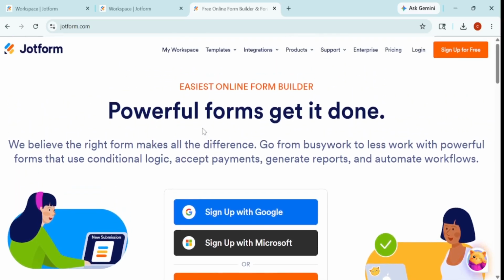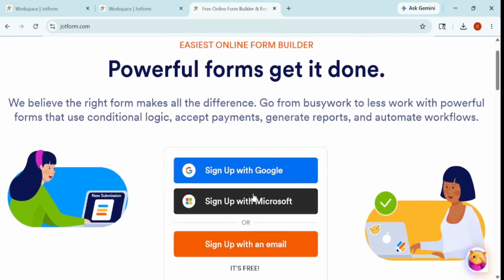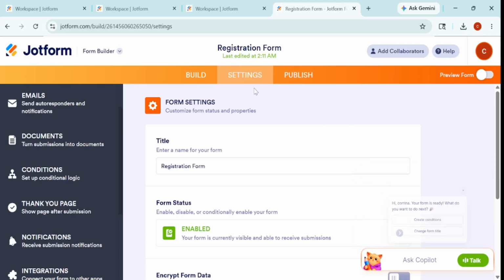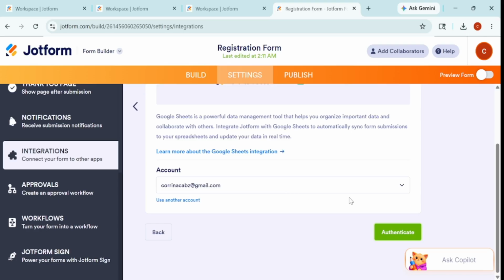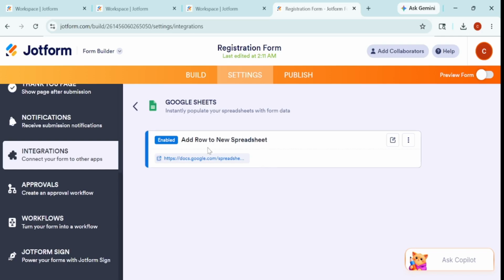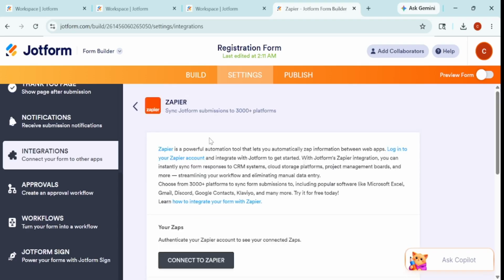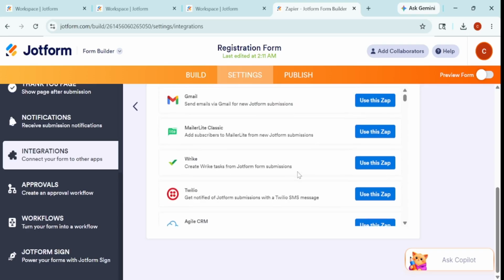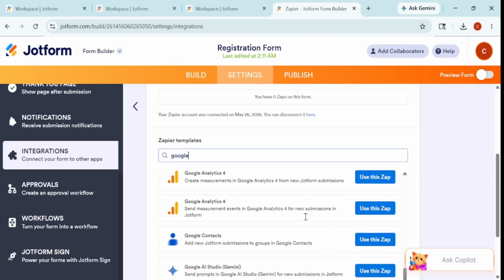How to Export Jotform to Google Sheets Automatically 2026 Easily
In this video I have shown How to Export Jotform to Google Sheets Automatically.

This step by step tutorial demonstrates how to connect your online forms to a spreadsheet using the native Jotform Google Sheets integration. We cover how to sync your form submissions instantly to reduce manual data entry and ensure all your lead generation or survey data updates in real time.

You’ll learn:
How to locate the integrations tab inside the Jotform builder
Authenticating and linking your Google Workspace account securely
Choosing between a brand new spreadsheet or an existing file
Mapping your specific form question fields to spreadsheet columns
Exporting past form entries automatically to your new sheet

Perfect for small business owners, data analysts, and marketers looking to automate their data collection and reporting workflows.

Timestamps:
0:00 – Introduction
0:16 – Navigating to Jotform Settings
0:39 – Selecting the Google Sheets Integration
1:04 – Authenticating Your Google Account
1:29 – Creating a New Spreadsheet Container
1:53 – Mapping Form Fields to Sheet Columns
2:18 – Syncing Existing Submissions
2:42 – Submitting a Test Form Live
3:11 – Verifying Real-Time Data in Google Sheets
3:36 – End